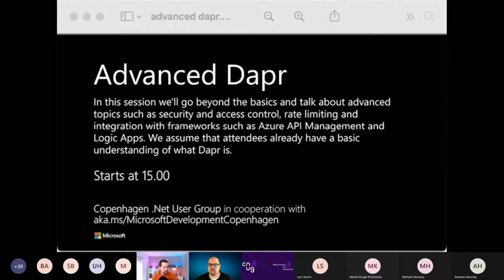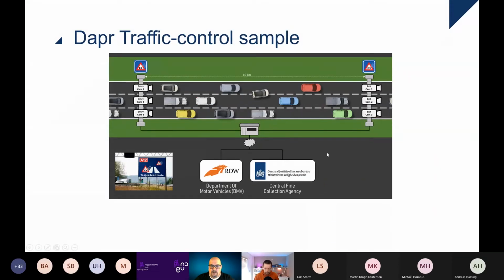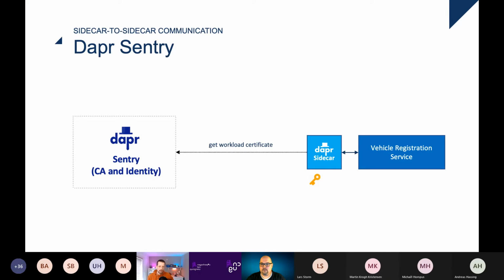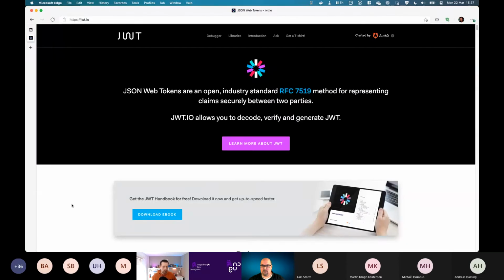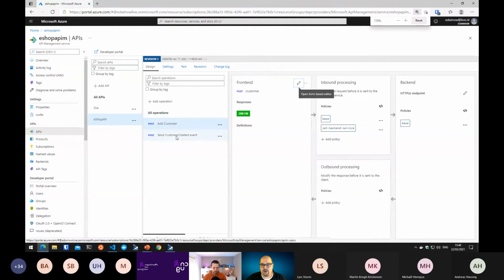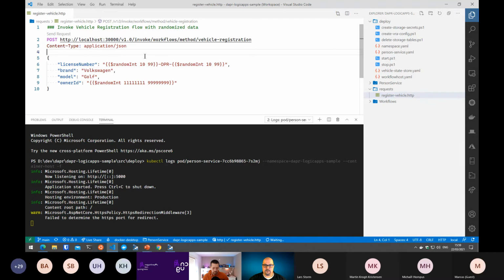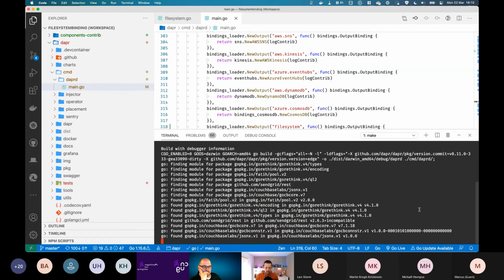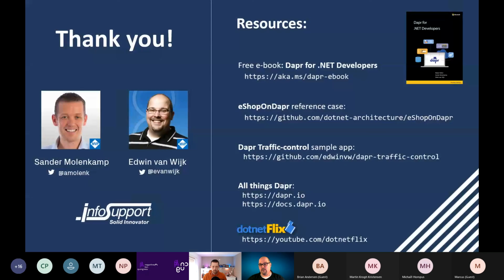Advanced Dapr (Dapr part 2)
This tech talk was hosted by Microsoft Development Center Copenhagen (MDCC) in collaboration with the Copenhagen .NET Usergroup (CNUG).
Dapr is an open source, event-driven, portable runtime for building microservices. It provides powerful building blocks to make it easy for developers to build resilient microservice applications using a variety of languages and frameworks.

In this session we'll go beyond the basics and talk about advanced topics such as security and access control, rate limiting and integration with frameworks such as Azure API Management and Logic Apps. We assume that attendees already have a basic understanding of what Dapr is.